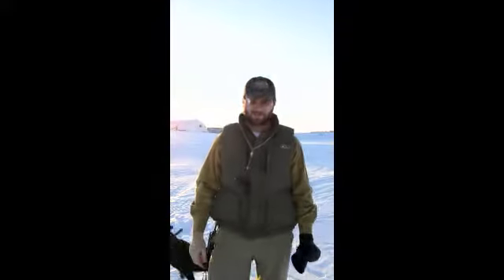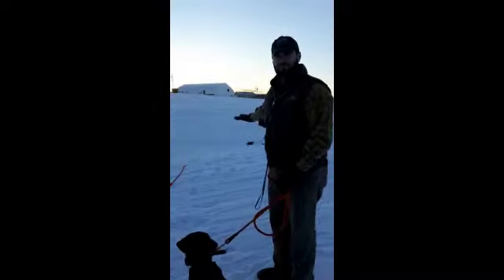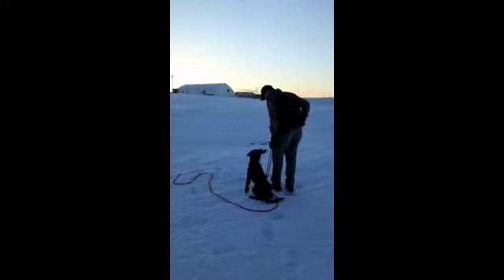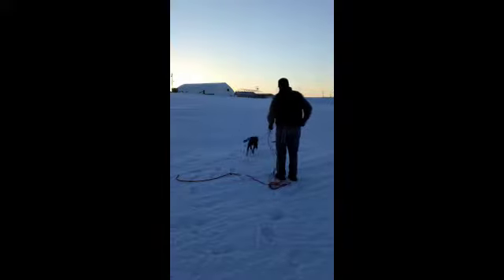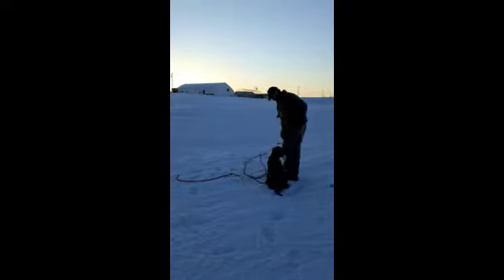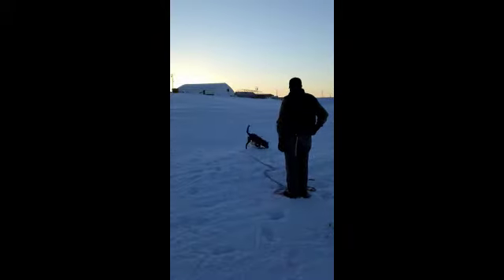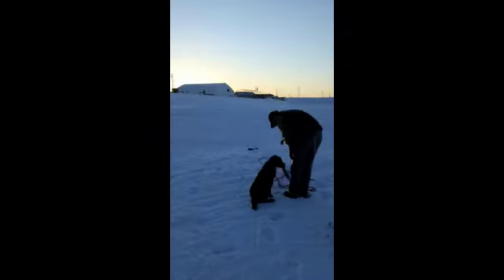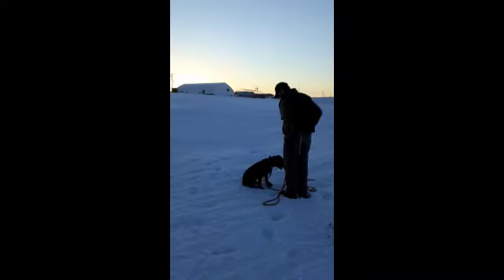Force Fetch to a Pile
Drill for Tuvuk to learn how to retrieve from a pile of bumpers.